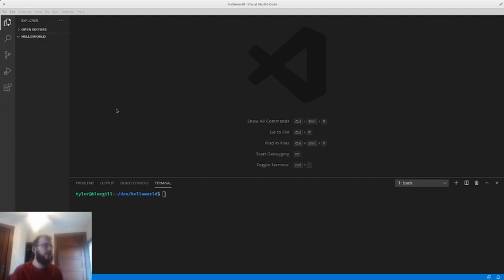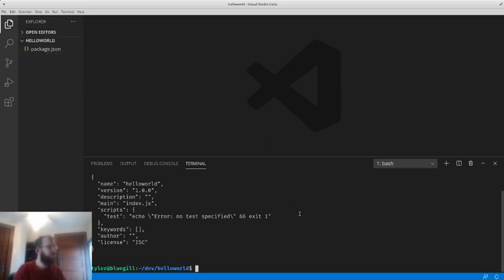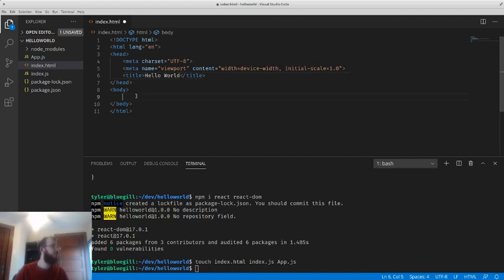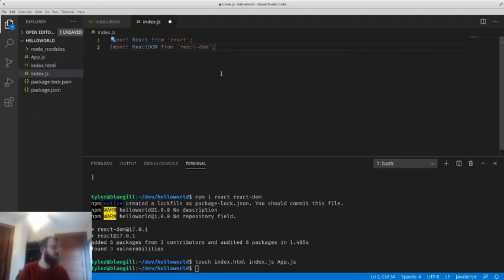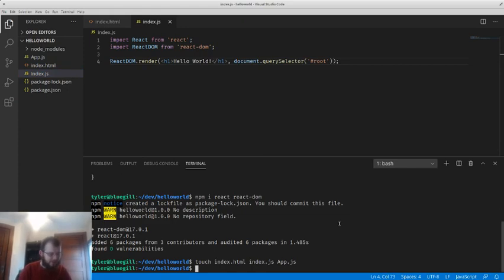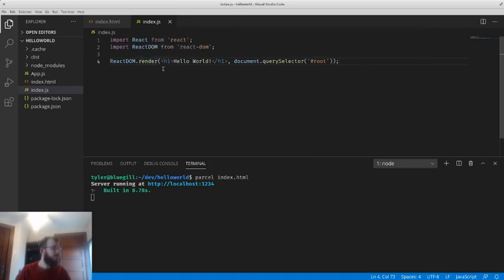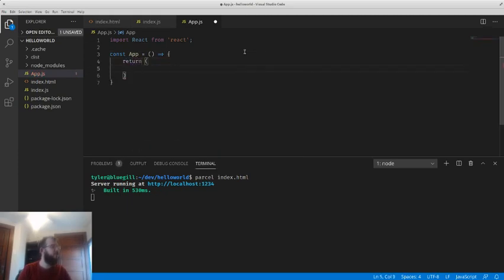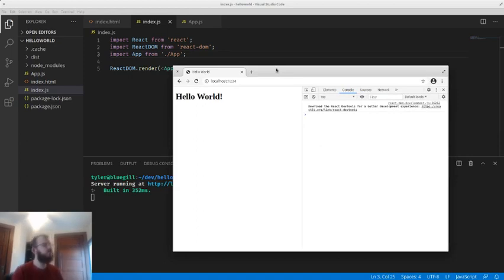Parcel + React Setup - Hello World App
Learn how to set up and use Parcel and React to create your next frontend project!